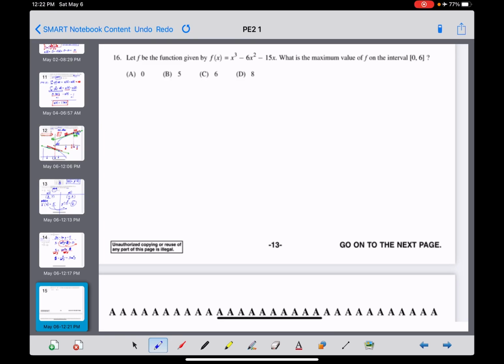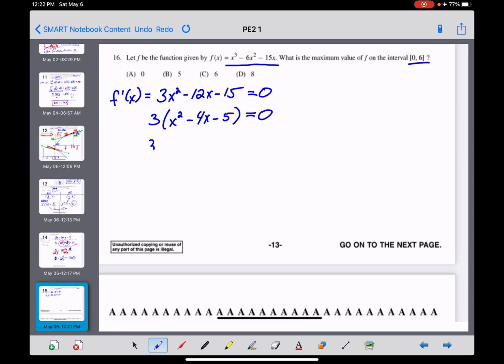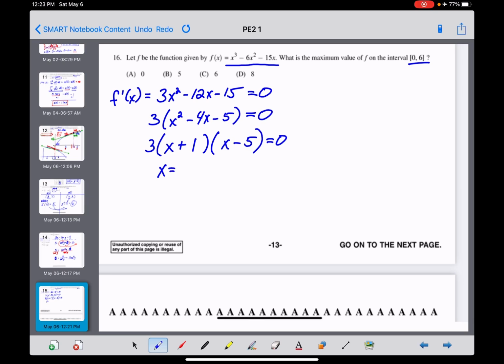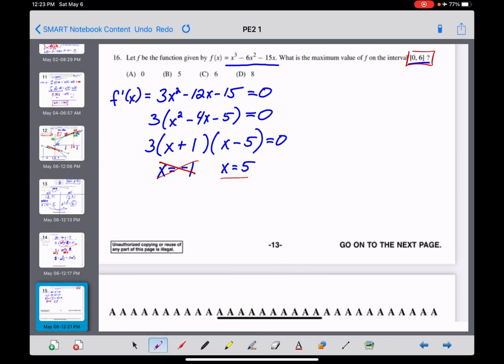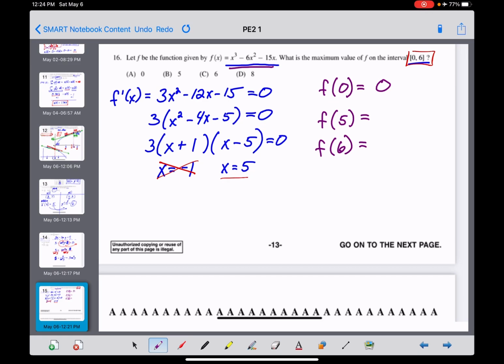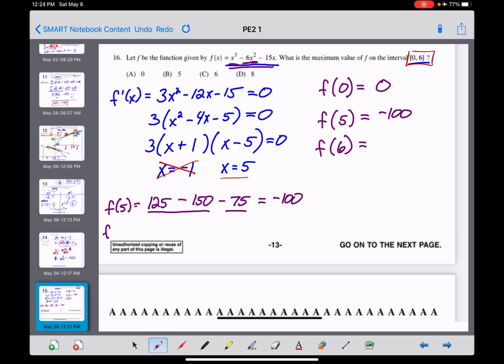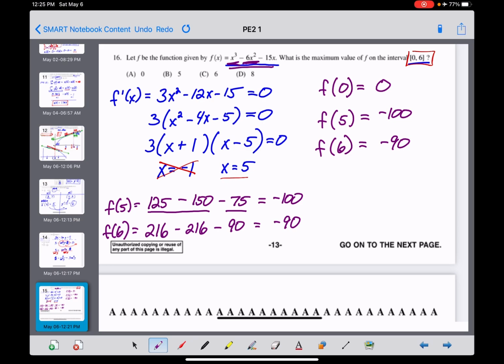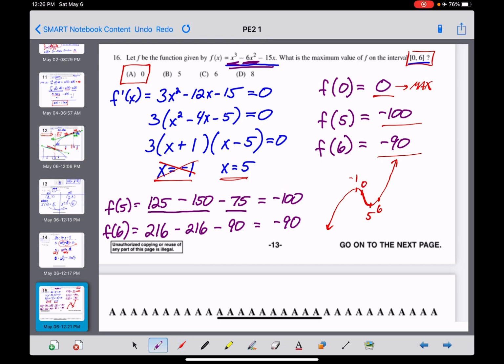AP Calc - 2023PE2.16